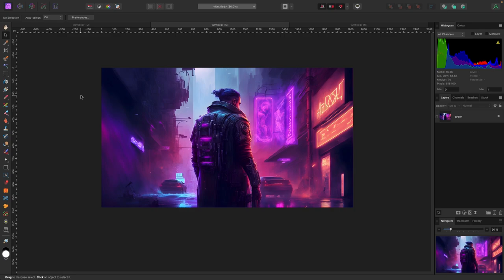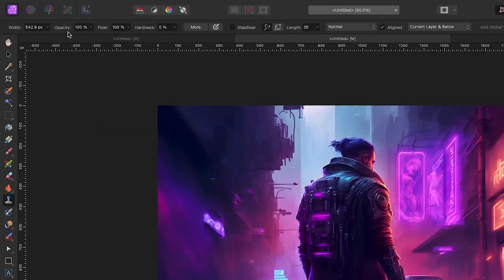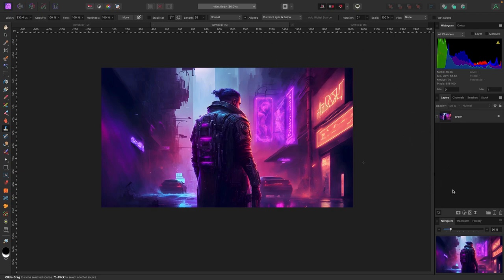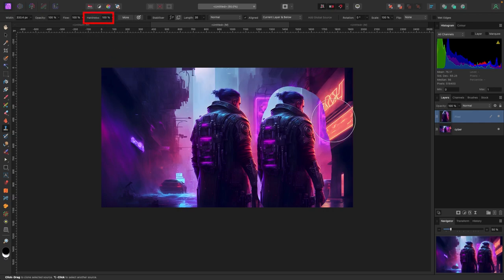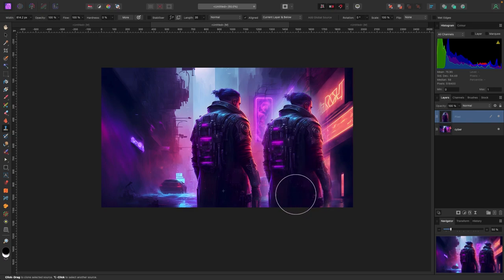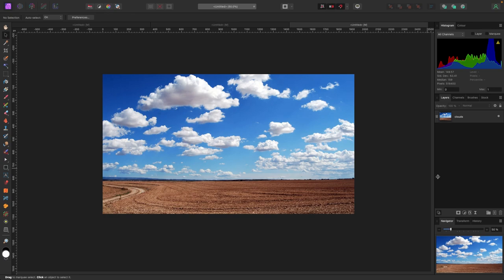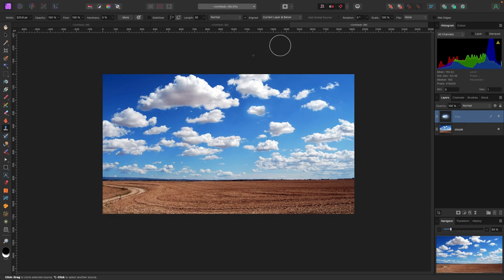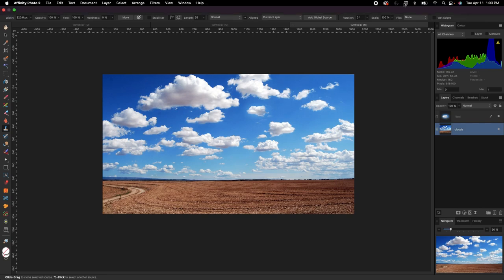How to Master The Clone Brush Tool in Affinity Photo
In this video we're learning how to use the clone brush tool in Affinity Photo.